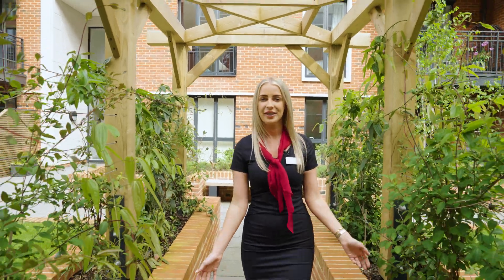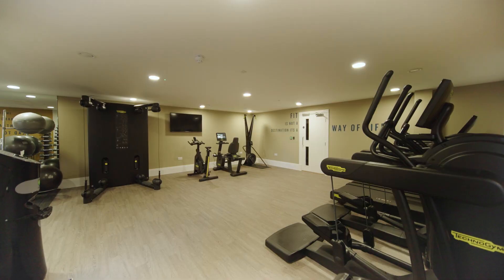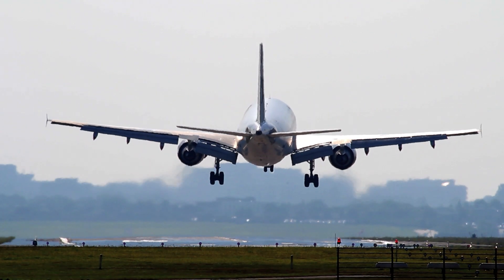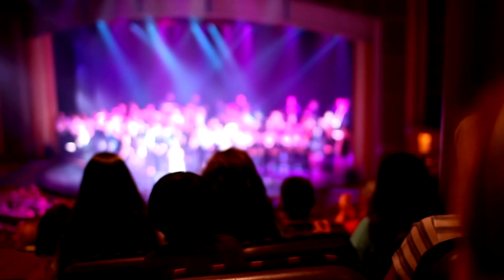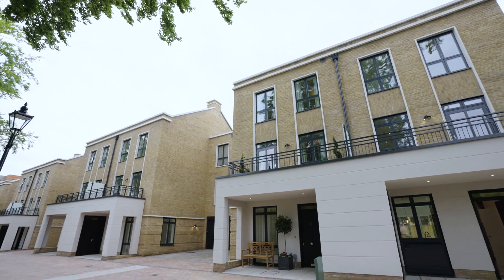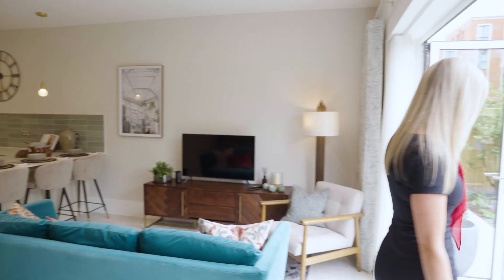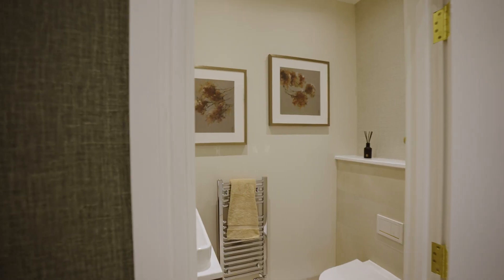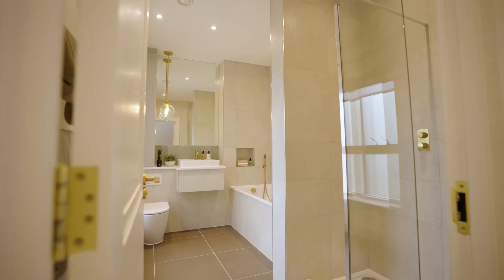傳統富人區Winchester全新豪華項目Knights Quarter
Winchester最富裕的地區之一全新豪華項目

Knights Quarter坐落於Winchester的富人區，距離市中心僅需10分鐘步程^，完美融合城市便利與鄉村生活的魅力，同時靠近著名的教育機構，如Winchester College、The Pilgrims School、St Swithun's、University of Winchester和Winchester School of Art。您可以輕鬆享受到Winchester的各種便利設施，包括高街商店、精品店、古董店、每週市集、手工咖啡酒廳和享譽盛名的餐廳，享受悠閒的生活。

聯繫我們以了解更多及免費一對一諮詢服務

🇬🇧 Benham and Reeves – 您的倫敦房地產專家
開業於1958年，我們提供一站式專業服務，由樓宅買賣到租賃代理及物業管理和放盤轉售，我們的物業專家均會為您一一辦妥。

*資料及售價為發佈日資料。^交通時間僅為大約參考，資料來源：倫敦交通局及Google Maps，當中可能包括駕駛、公共交通、單車及/或步行時間。Hampshire county council發出17/03139/FUL及15/01217/FUL。業權：永久業權，買方將取得土地權益 、建於該土地上的樓宇的權益及／或使用和佔用樓宇內的物業的權利。電腦模擬圖像僅用於說明之用。購買境外未建成物業是複雜及有風險的。在作出購買決定前，閣下應仔細閱讀所有相關的資料及文件。如有疑問，請在作出購買決定前尋求獨立專業意見。我們的海外物業銷售代理專責代理香港以外之海外物業，並無處理位於香港的任何物業銷售代理牌照。物業參考編號: BRHK-UK231202。最後更新日期: 2023年12月9日。Benham & Reeves (Hong Kong) Limited 代理牌照: C-092169。